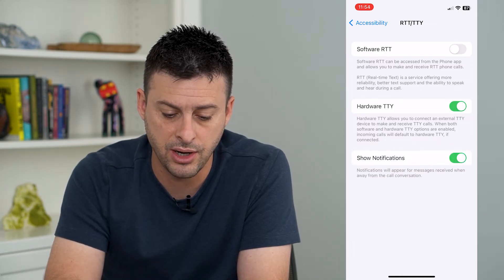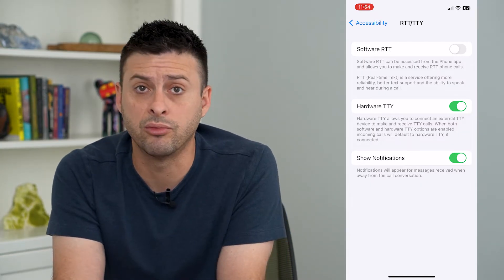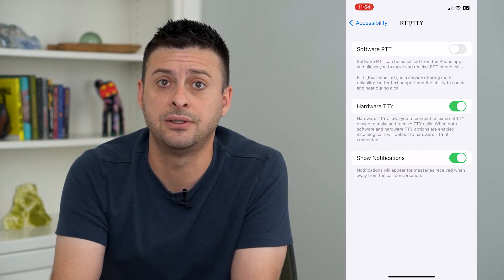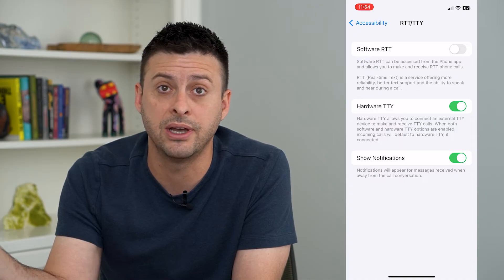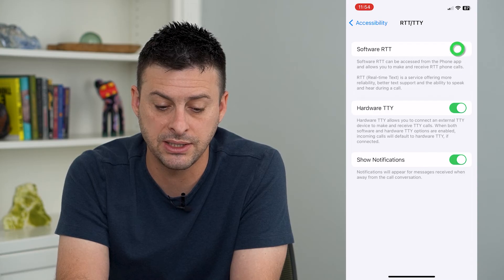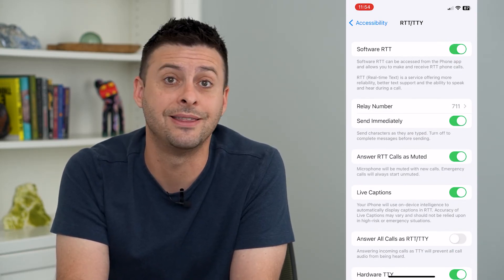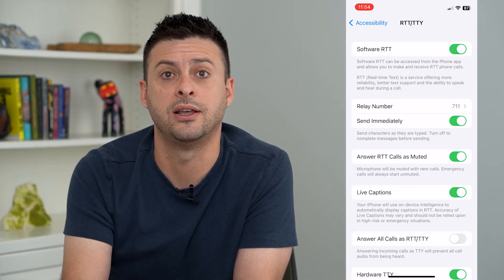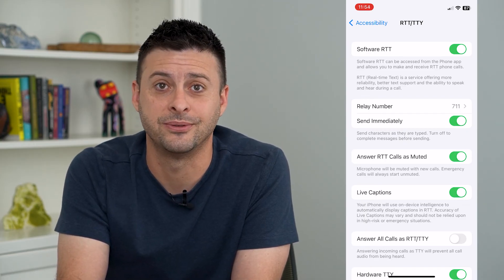How To Use TTY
Let's use the TTY, teletypewriter, or teleprinter service on your iPhone so that you can connect it with a hardware TTY device.